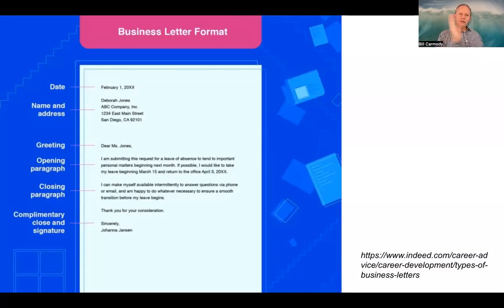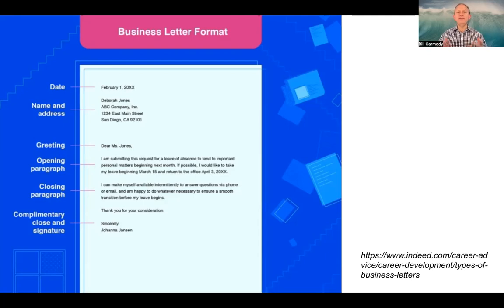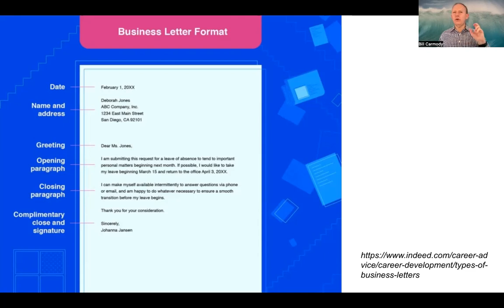Organizing a Standard Business Letter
When writing a standard business letter, how you format your letter says something about how well you know and understand the standards of writing effective business letters. It's what makes the first impression when some receives a standard business letter from you.